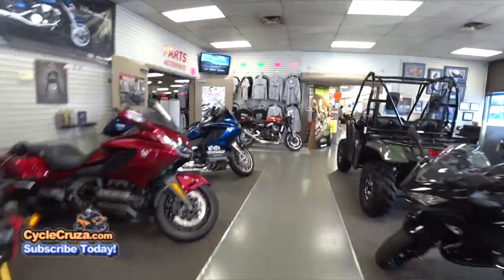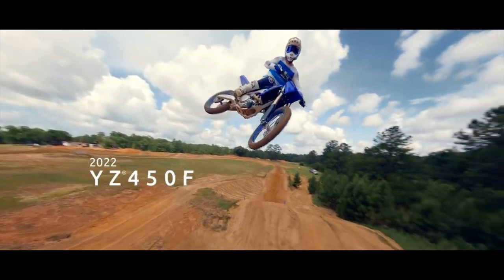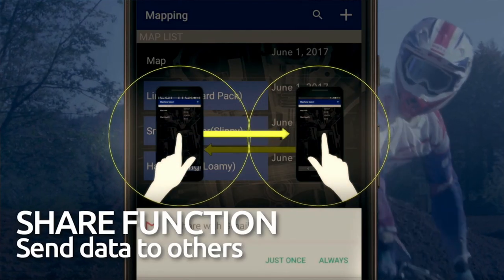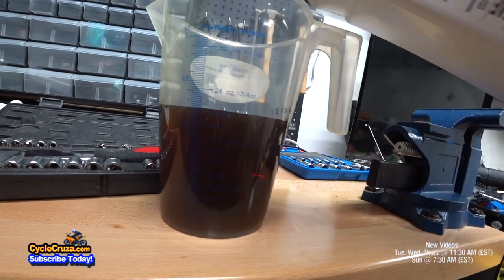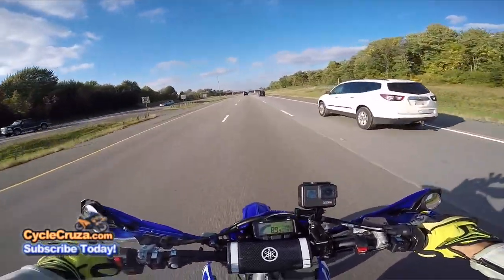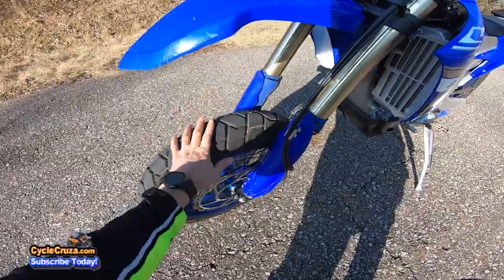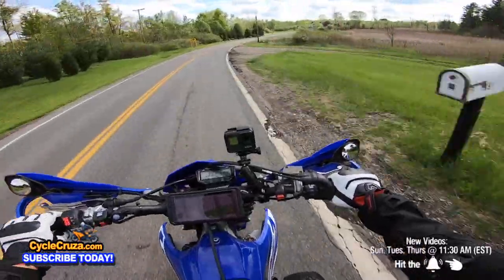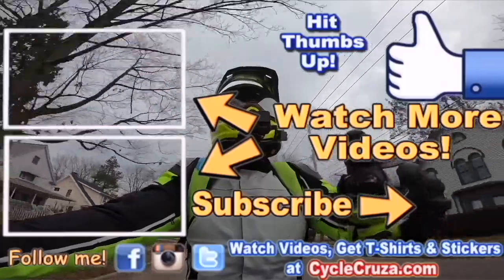Yamaha YZ450FX Supermoto 3 Year REVIEW (PROBLEMS)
My 2019 Yamaha YZ450FX Supermoto street legal long term review.